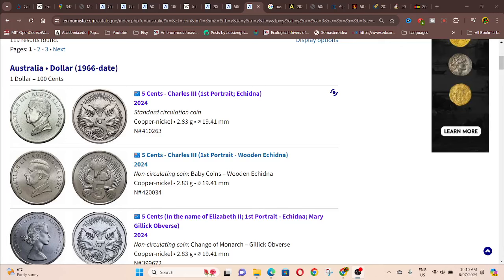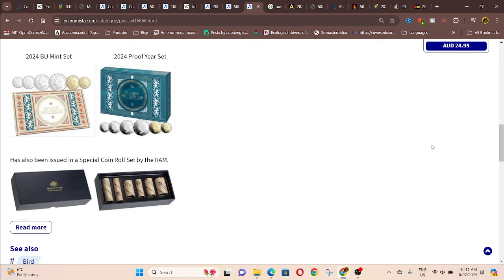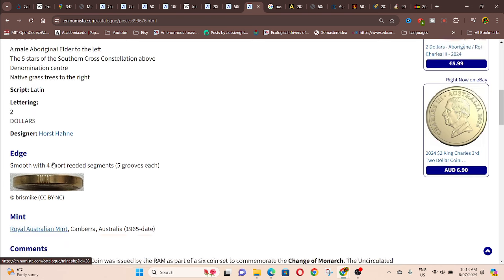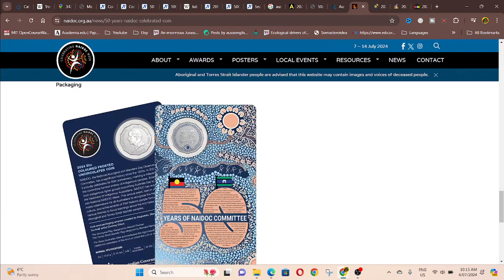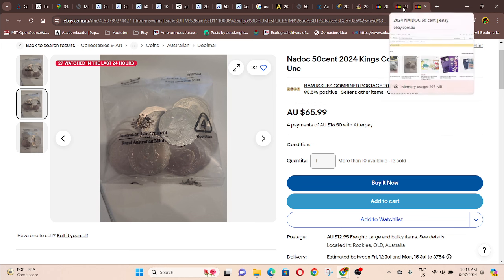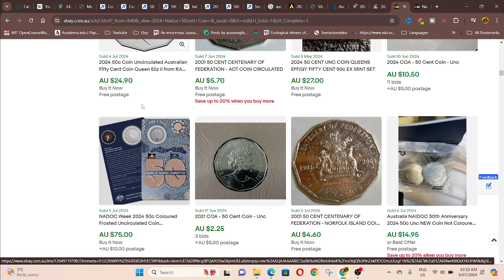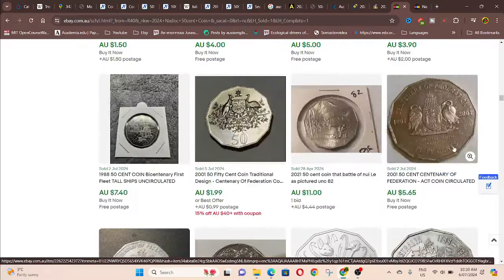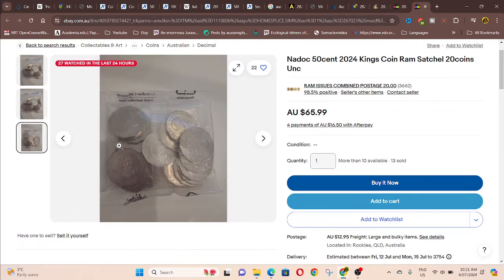Naidoc 50 Cent Coin 2024